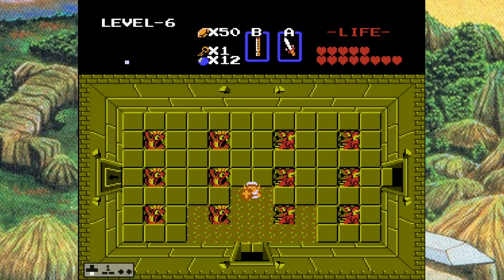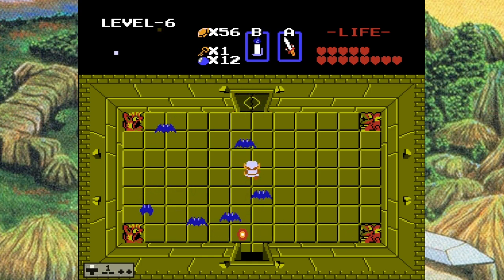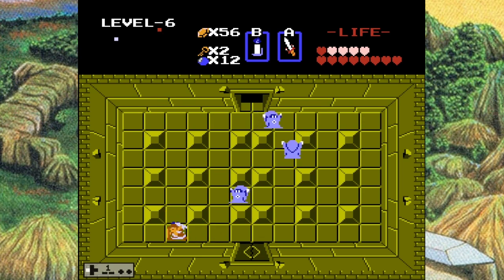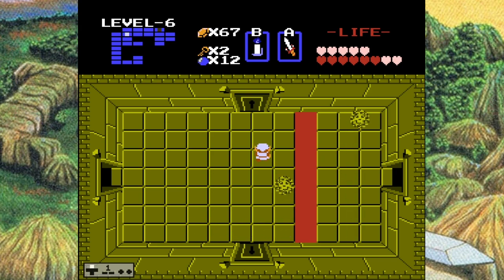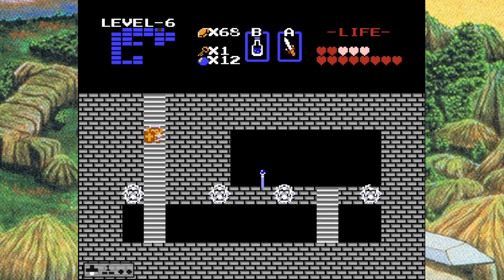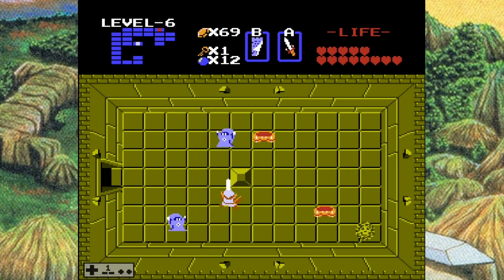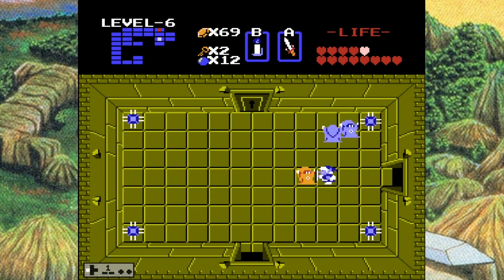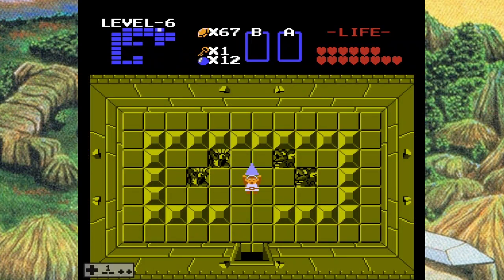LEVEL 6, THE DRAGON - Legend Of Zelda (NES) Walkthrough - Part 9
Hey, guys, welcome to the first Zelda walkthrough on the channel! I hope this walkthrough will be fun to watch for some people!

In the ninth part, we take on the Dragon...and get our shield taken away from us. Darn it! Don't worry, in the next video, we'll buy ourselves another shield, and do a bit of gathering for things that we are going to need to Level 7!

Hey, I'm Blessing (or "Neat1Up" in games), a black teenager who really likes playing video games, preferably old school games. I also really love playing Mega Man and Roblox!

I try to put a lot of effort into my runs that I upload.